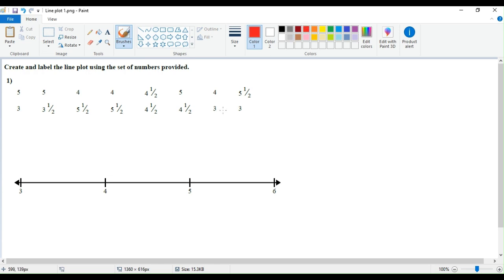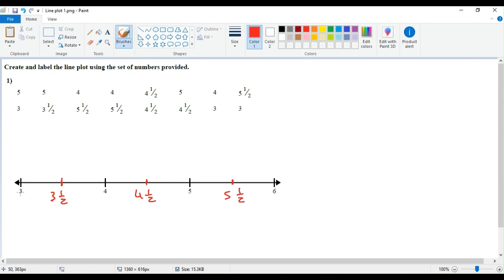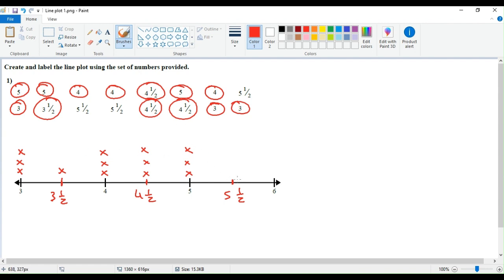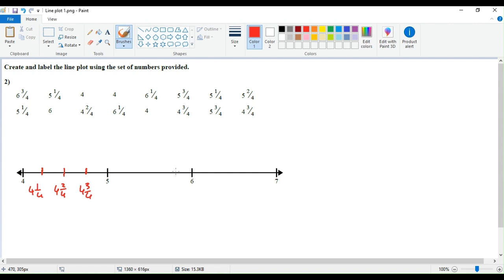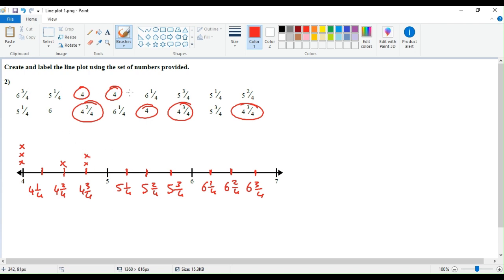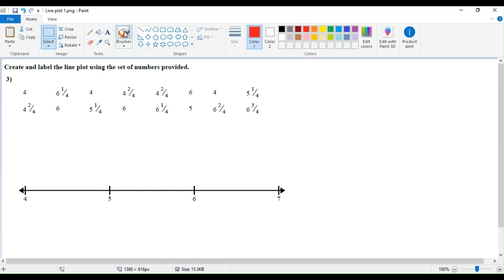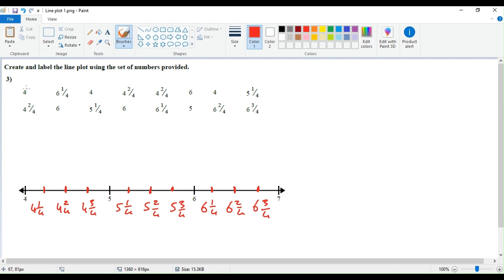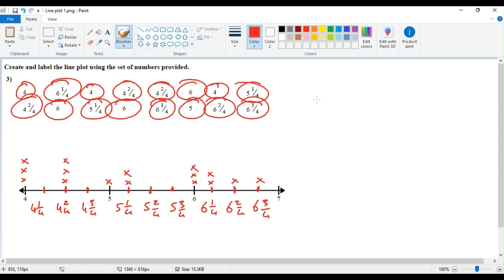Create Line plots